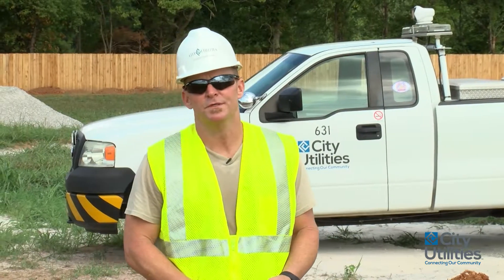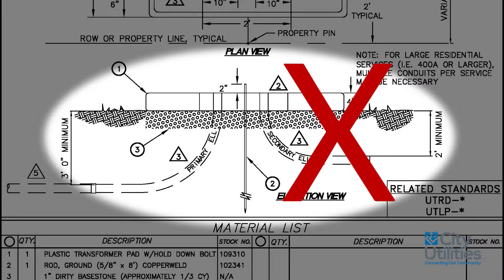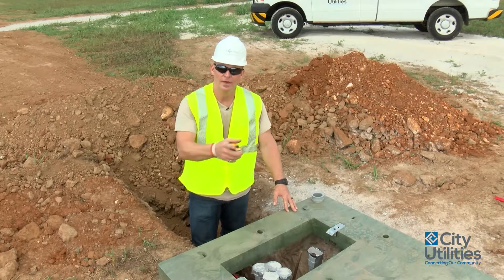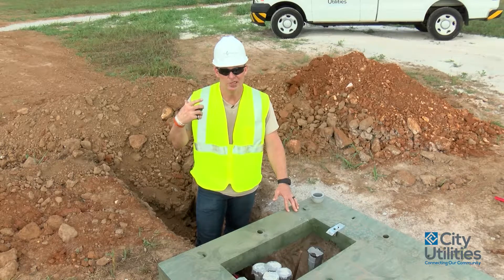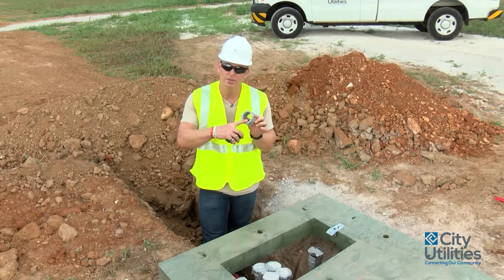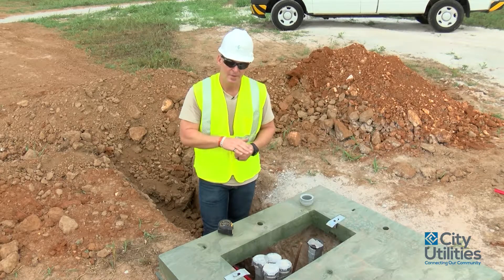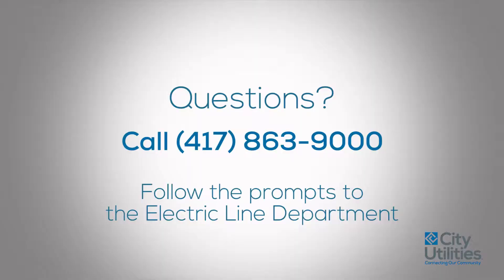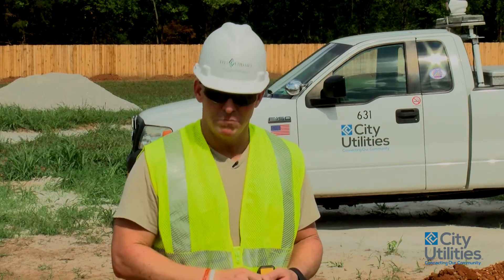City Utilities Single Phase Plastic Pad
This is a quick explanation of how to install a PD TRP Single Phase Plastic Pad per the standards of City Utilities of Springfield, Missouri.